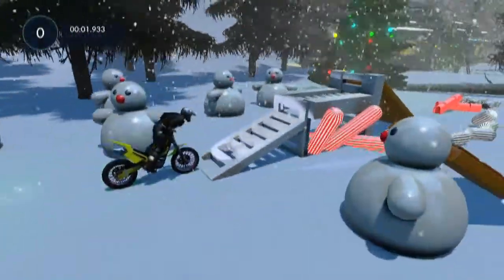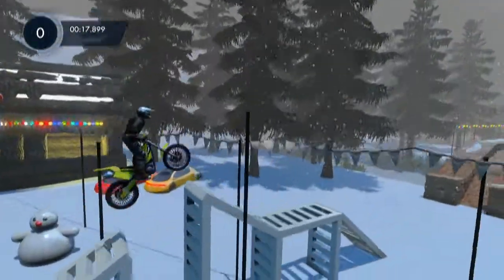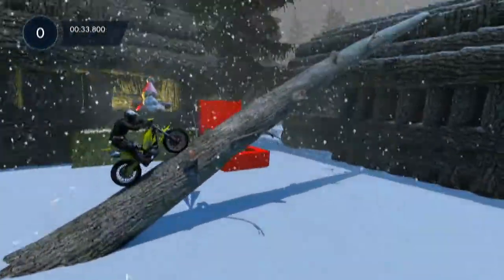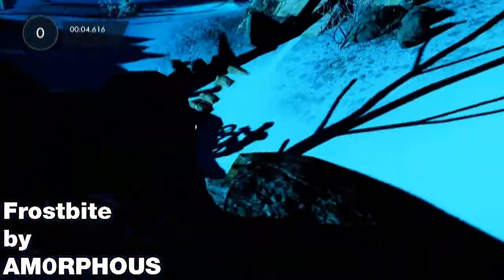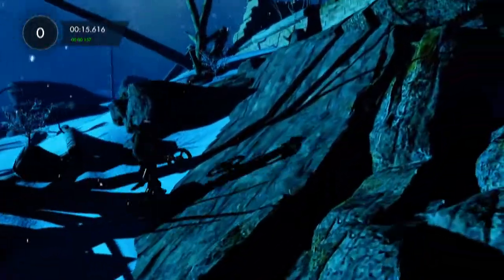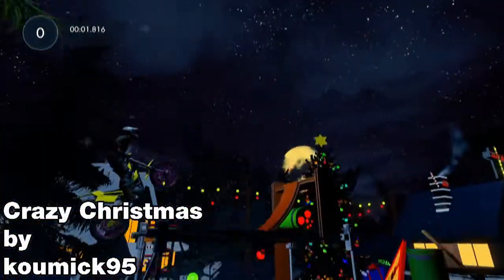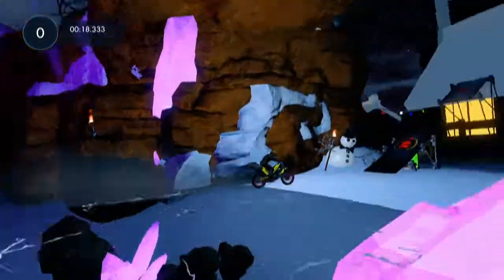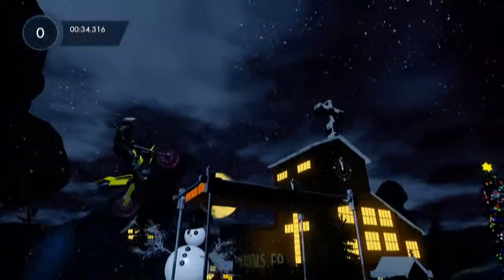Riding Around The Christmas Tree - Trials Fusion Top Three Tracks 36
Sorry for being late, it's the Holidays ya know!
Xmas WORLD by RazorSharp Play
Frosbite by AM0RPHOUS
Crazy Christmas by koumick95